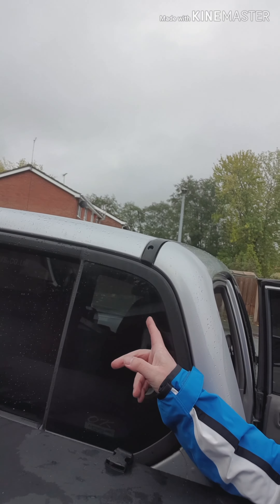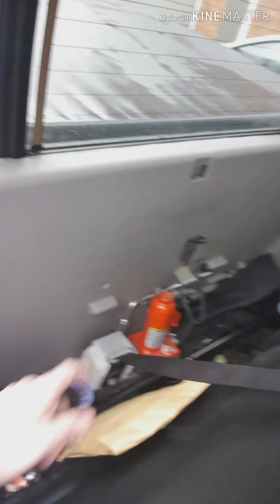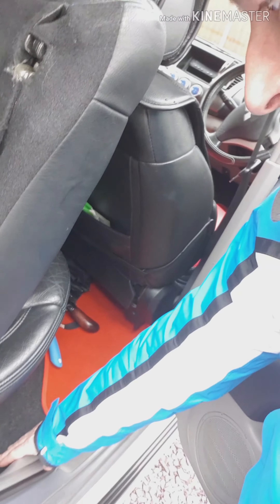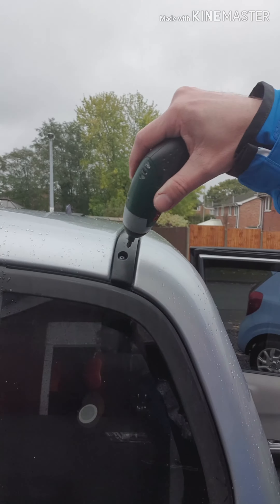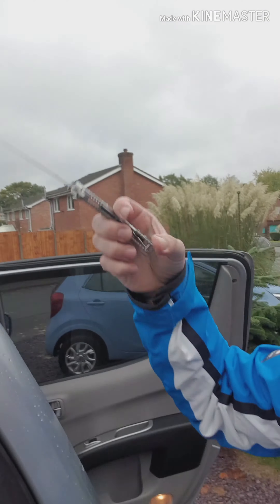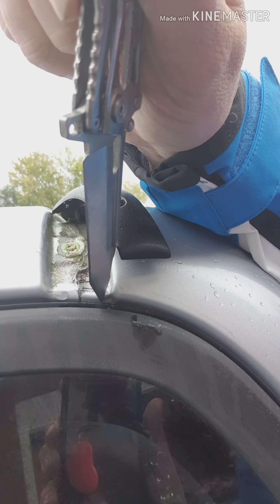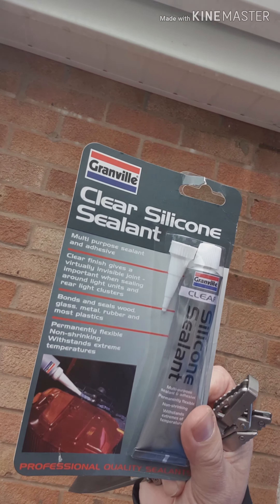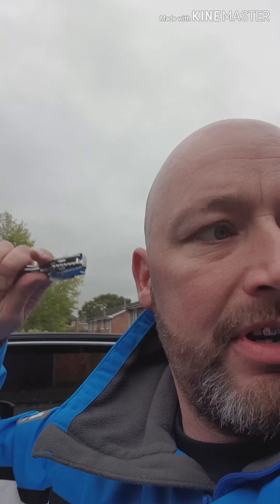L200 / Triton leaking rear window and wet carpet fix.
The Mitsubishi L200 has a common fault where the rear windows lets water in which in turn soaks the carpets right through to the front. Here's an easy fix to try before you start pulling all the interior out to seal the windows.